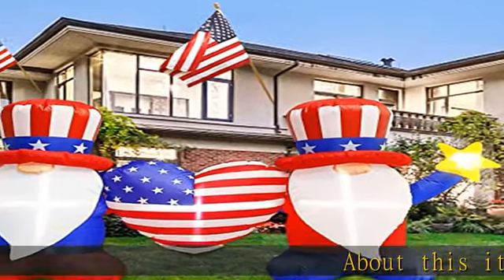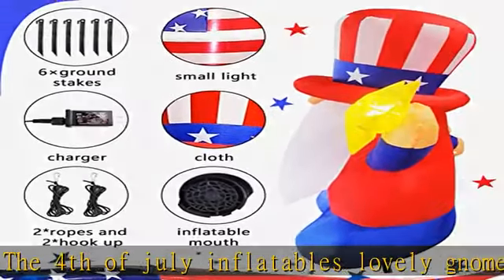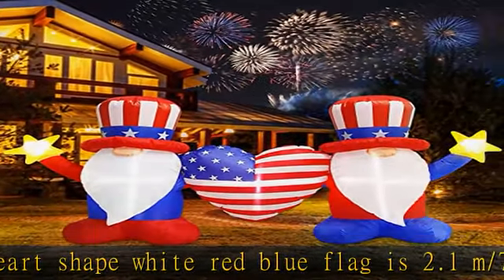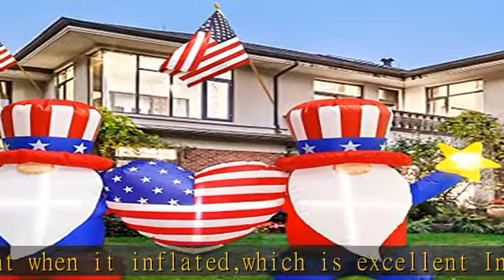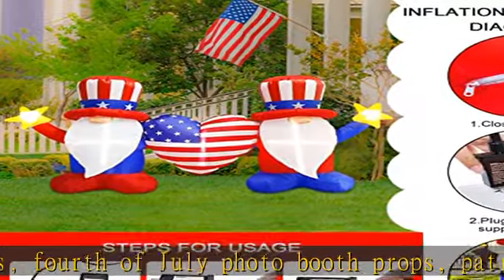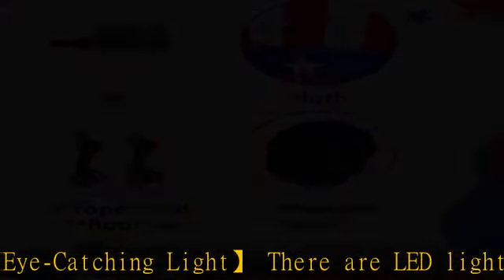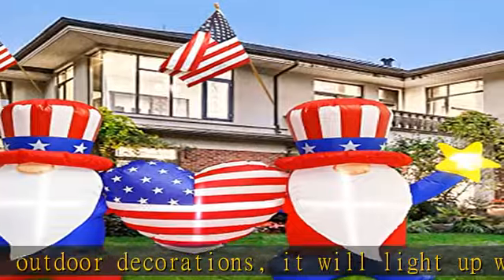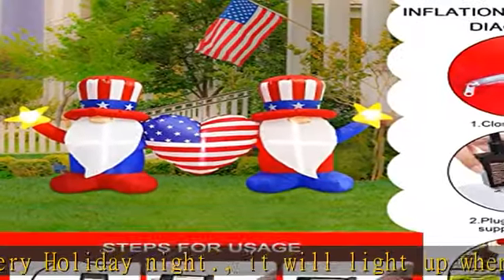Chnaivy 7ft Length Patriotic Independence Day Inflatable,4ft Blow Up Gnome,4th of July Independent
Chnaivy 7ft Length Patriotic Independence Day Inflatable,4ft Blow Up Gnome,4th of July Independent Gnome with Hat and Star,Holding America Heart LED Decor Blow Up Yard Indoor Outdoor Decorations